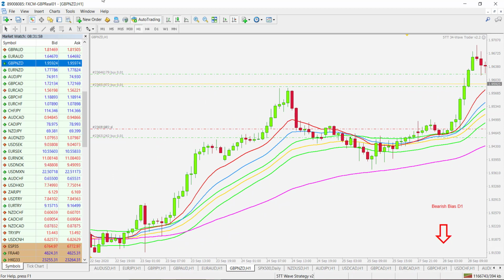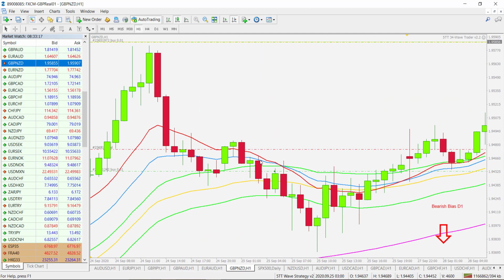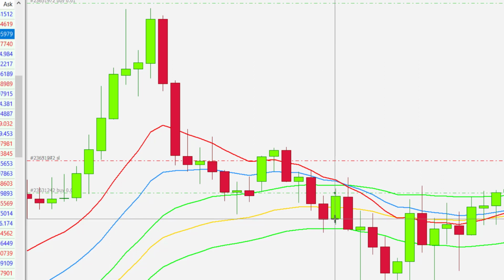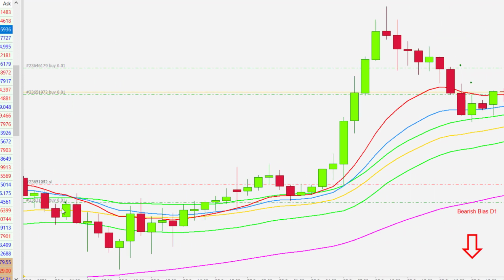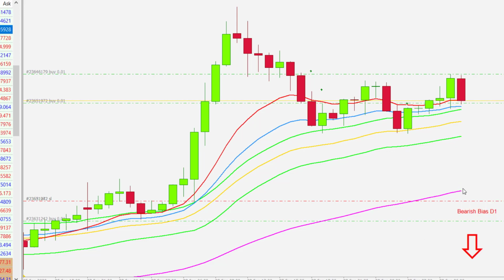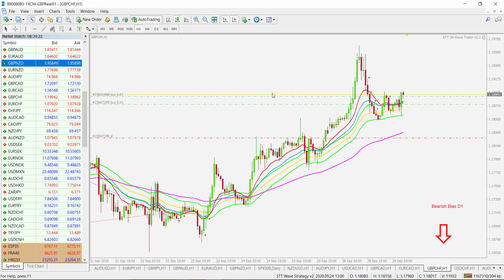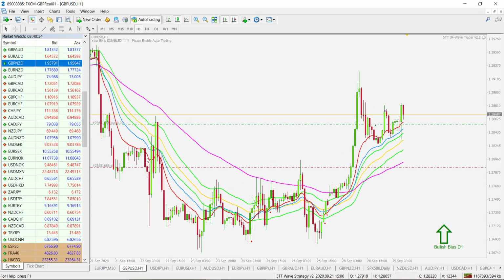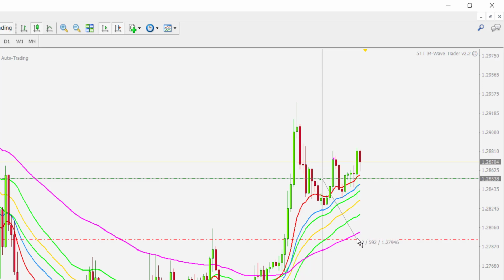Forex Market Review 29.09.2020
Get our highly discounted 5TT Gap Indicator and 5TT Gap AutoTrader